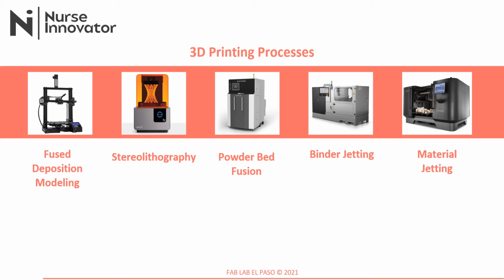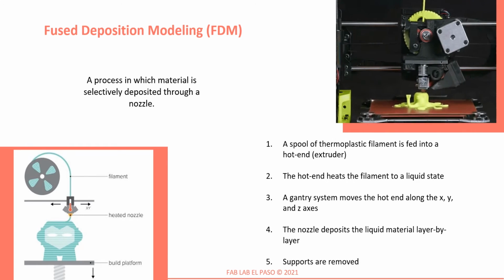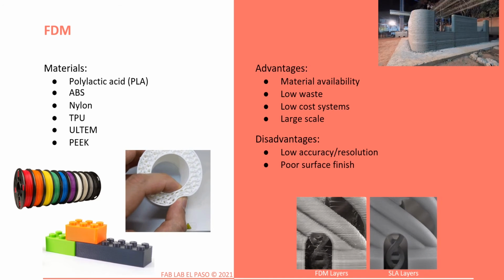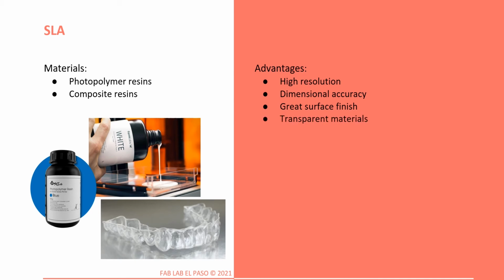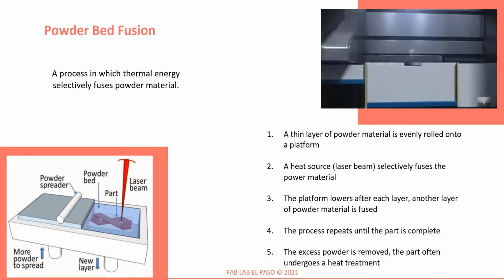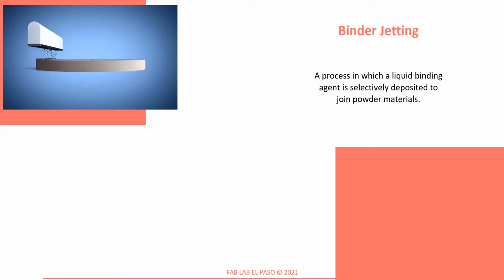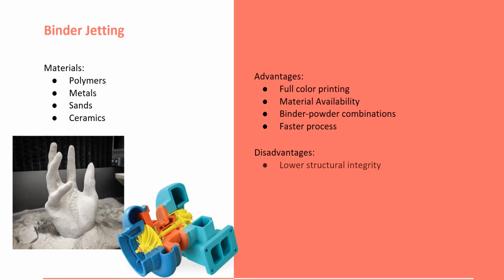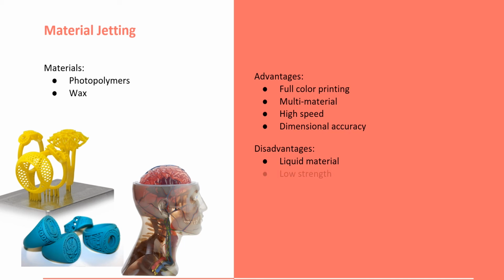5 2 Printing Processes